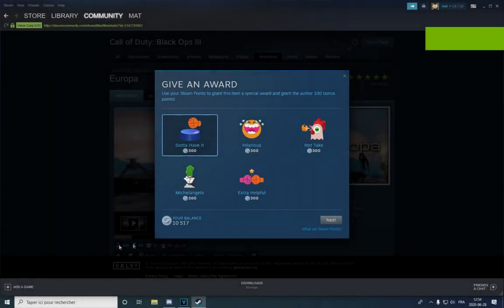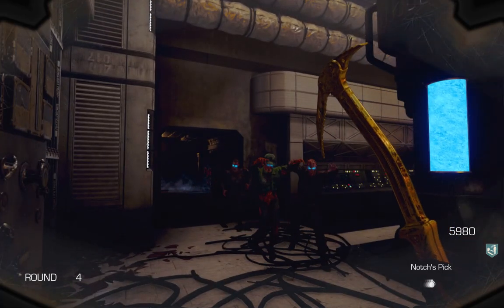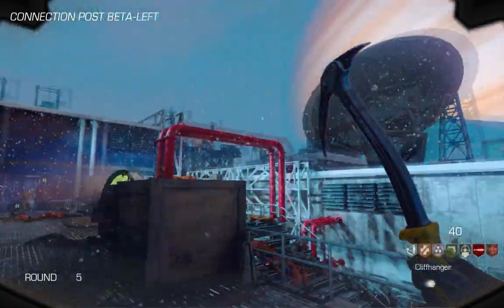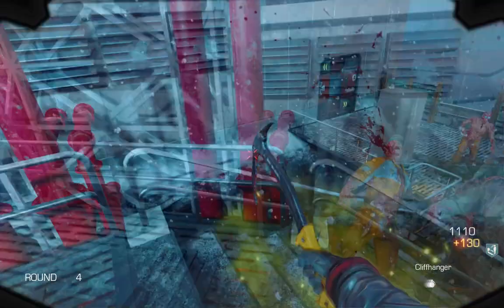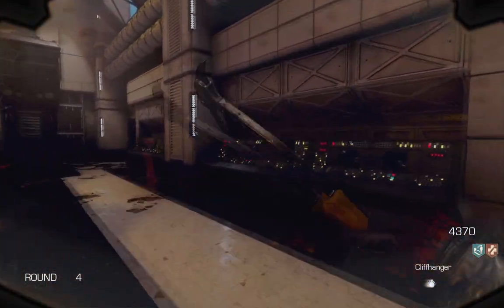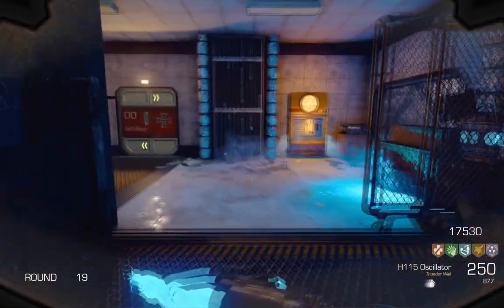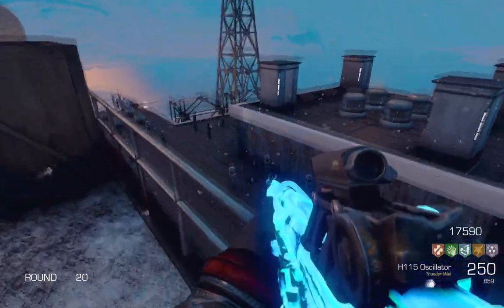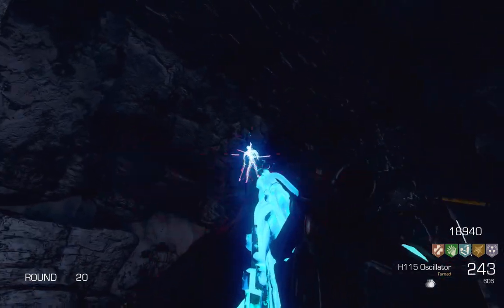THE ONLY EUROPA GUIDE YOU'LL EVER NEED!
*THIS GUIDE DOES NOT CONTAIN THE P.E.S UPGRADE (WASNT DISCOVERED WHEN I MADE IT) SORRY FOR INCONVENIENCE*

A well explained guide for the custom zombies map ''Europa'' by Logical Edits, covering all side EE's, Buildables and quick tutorials in order to activate power, unlock PAP, find and place the fuses and of course finish the main easter egg quest!

0:00 INTRO
0:23 POWER
0:55 PAP
1:15 FUSES (activate the jumpads)
1:50 SHIELD
2:11 SCAVENGER
2:53 [SIDE EE] GOLDEN CLIFFHANGER (Notch's pick)
3:13 [SIDE EE] CONSOLES (free perk)
3:31 [SIDE EE] PANELS (free perk)
3:39 [SIDE EE] RINGING PHONES (free perk)
3:52 SONG EE
4:14 ELEMENTAL SCAVENGERS (keycard)
5:10 MAIN EE
6:18 BOSSFIGHTS + TIPS

SUPPORT THE MOD CREATOR AND DOWNLOAD THE MAP!

Thank you all so much for watching! Make sure to give me some feedback in the comments so I can improve!